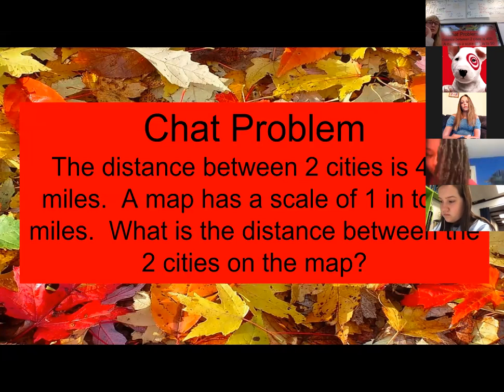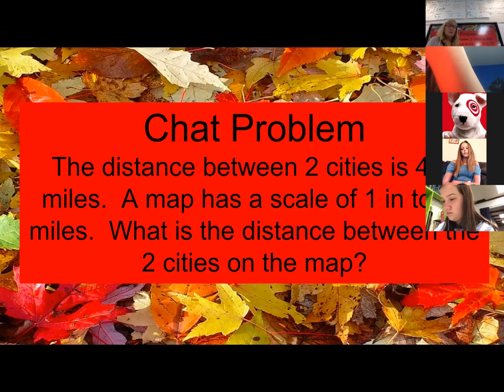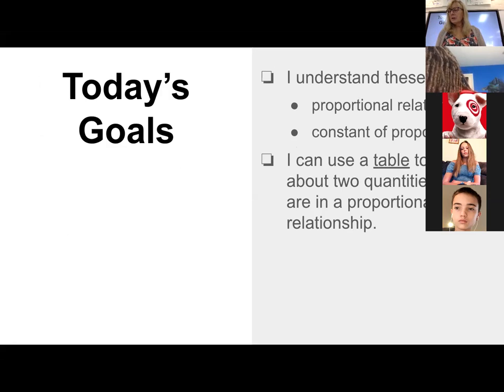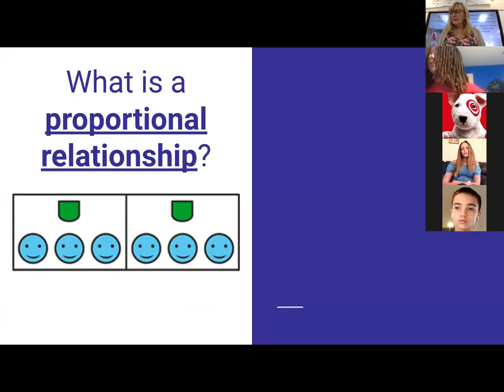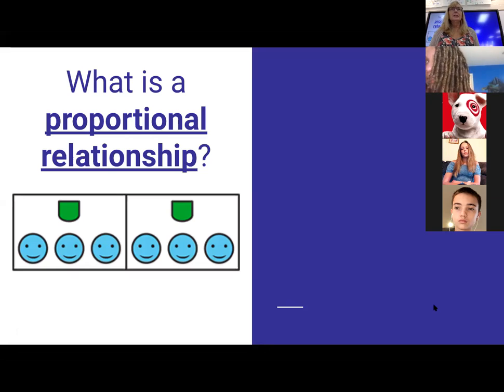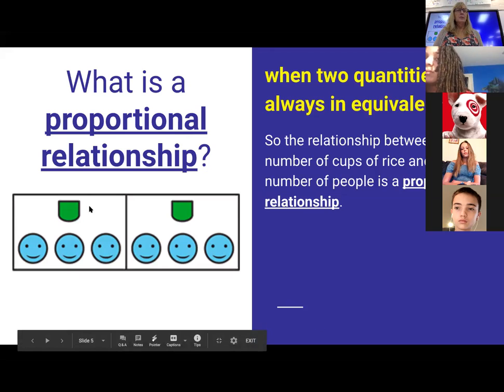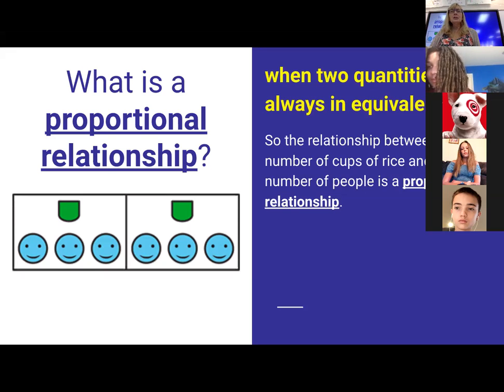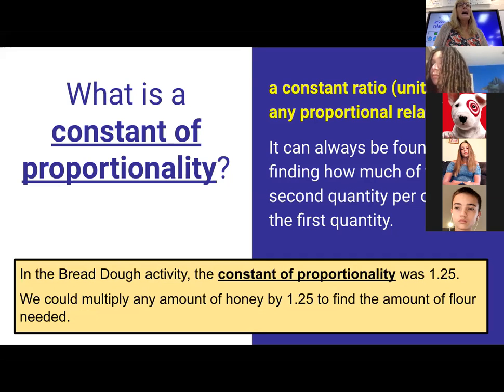Unit 2 Lsn 2 Summary and Practice Problems